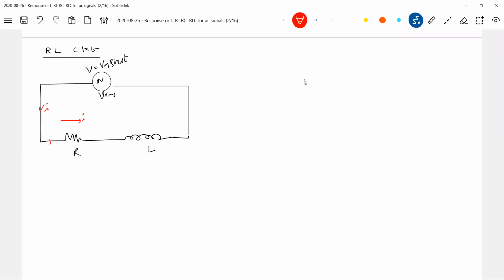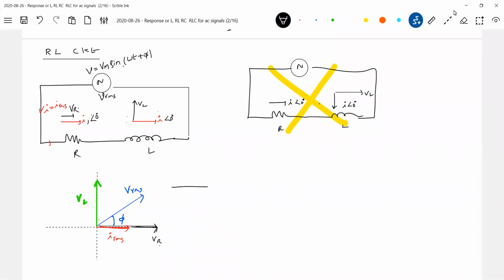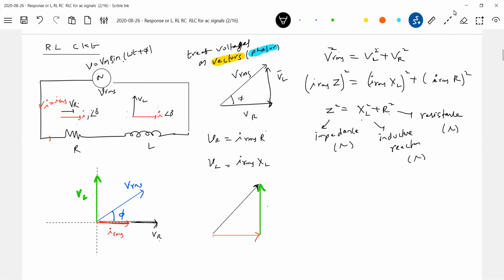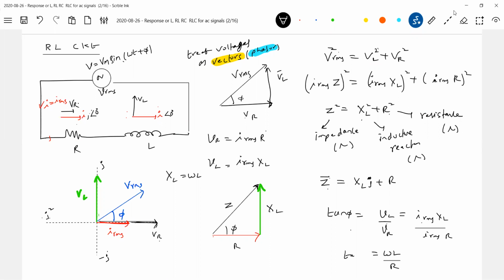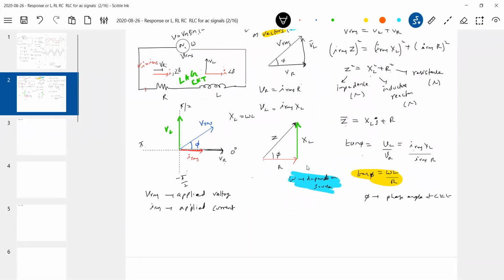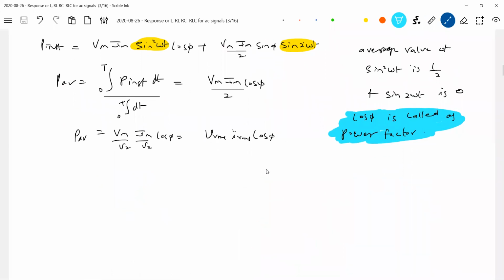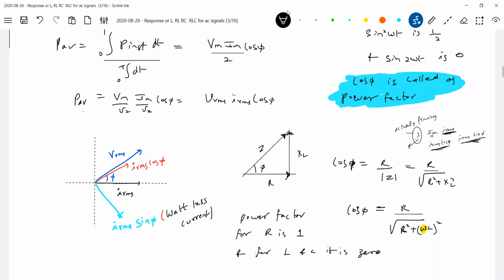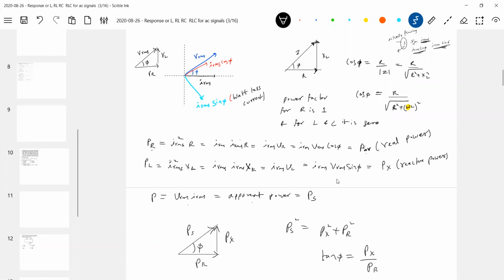1) Alternating Current | RL series circuit with AC source | POWER FACTOR | Wattless current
ac circuits | RL series circuit with ac signal  | phasor diagram  for RL circuit | Impedance and phase angle of circuit | POWER FACTOR | Wattless current |